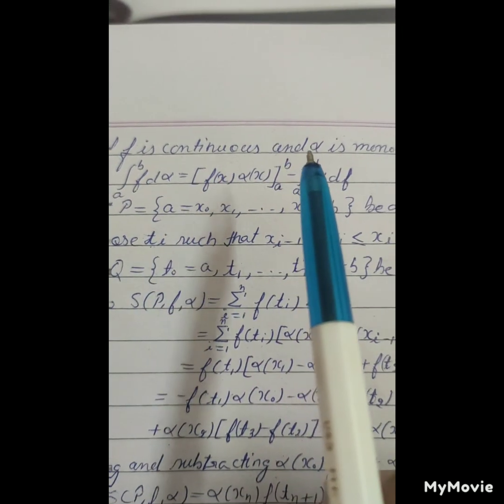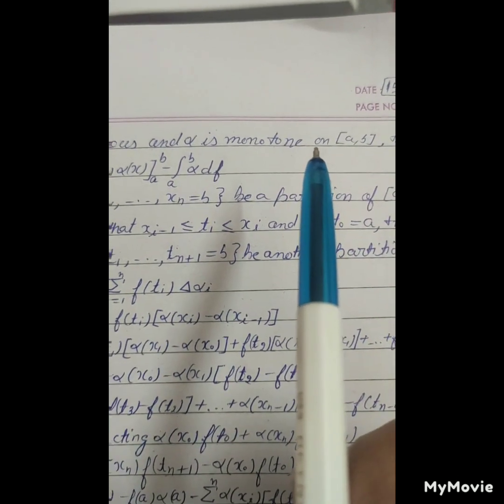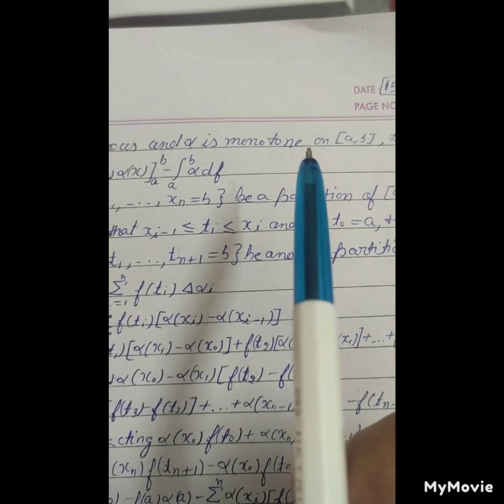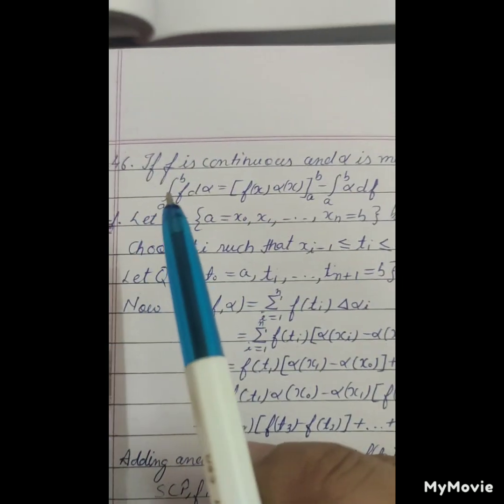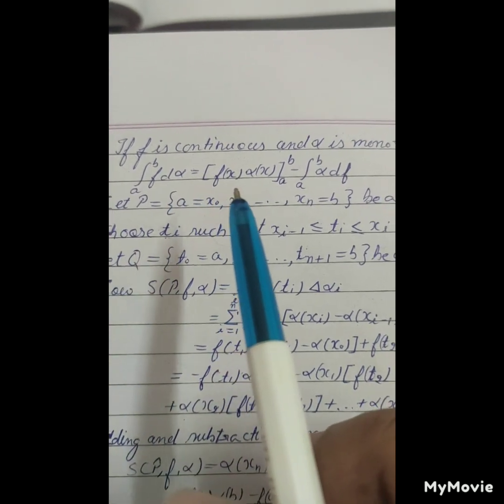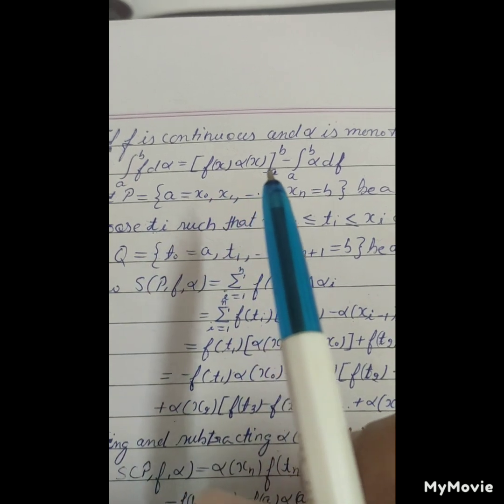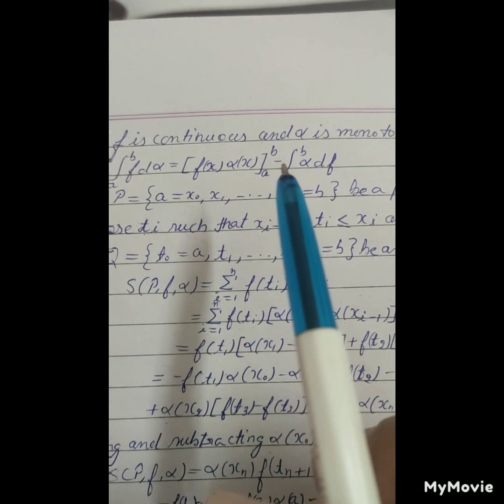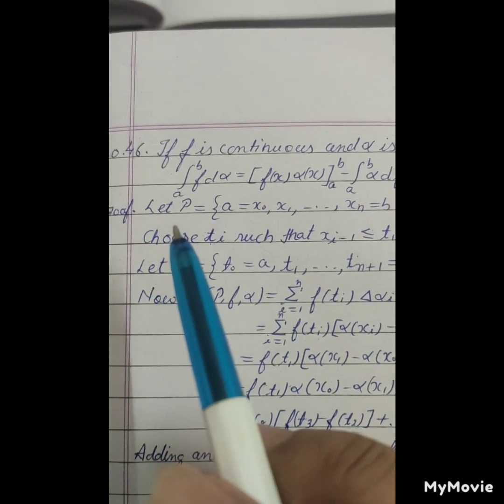If f cont.and alfa mon.on [a, b], then int. f d alfa =[f(x) alfa(x)]a to b -int.alfa df.(RAI-15.HR)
If f is continuous and alfa is monotone on [a, b], then  integral a to b f d alfa =[ f(x) alfa( x) ] a to b minus integral a to b alfa df.
R A -I- 15.
HUKAM RAJ BHAGAT.
Hukam Raj Bhagat@hukamrajbhagat9437.